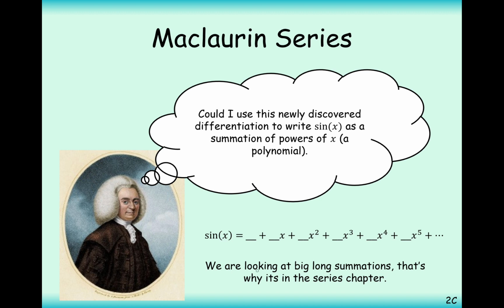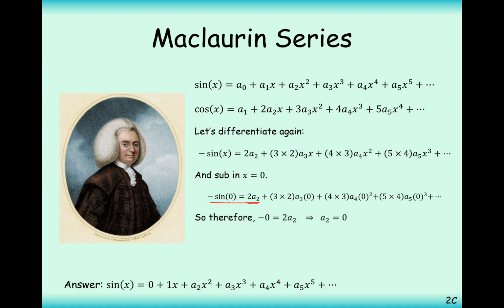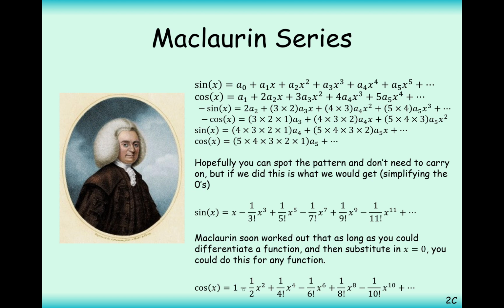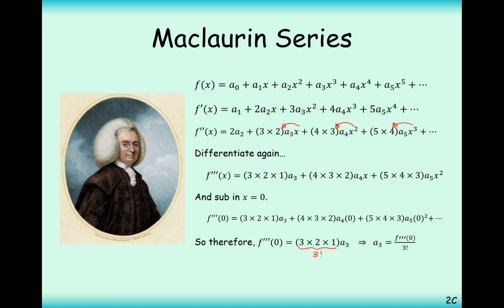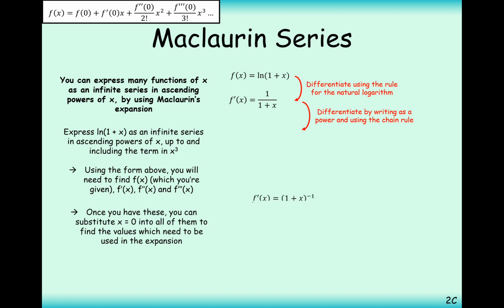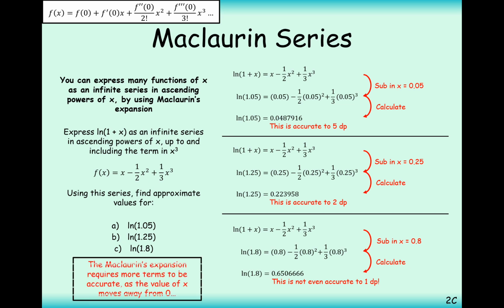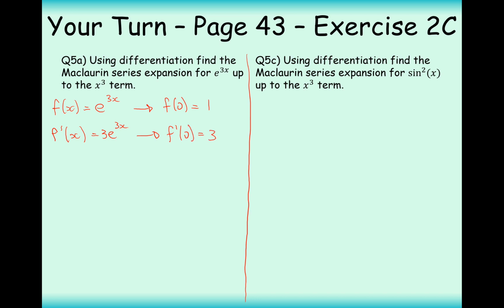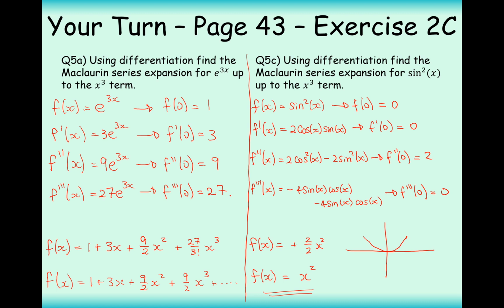A2 Further Maths - Core - Maclaurin Series